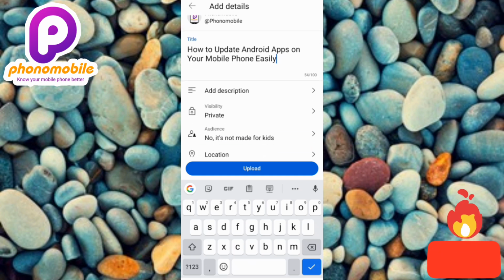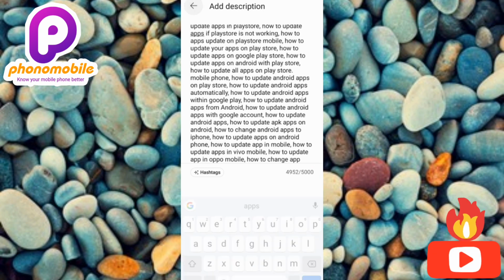How to Upload Videos on YouTube from Mobile 2024 [Step-by-Step] | Upload Videos on YouTube Channel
This video is about how to upload videos on YouTube. You will learn how to upload Videos on YouTube like a professional YouTube Creator.